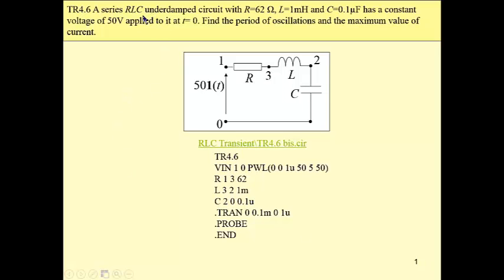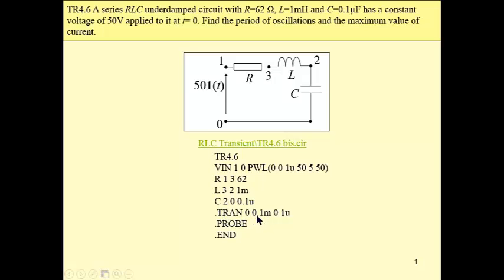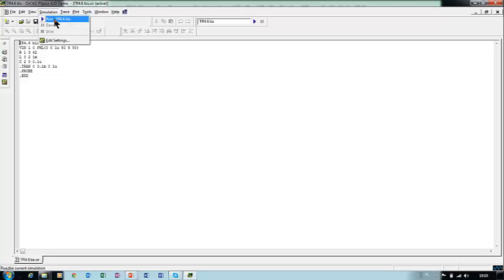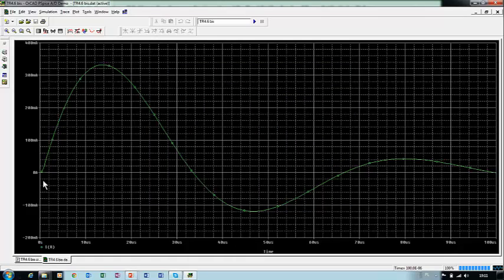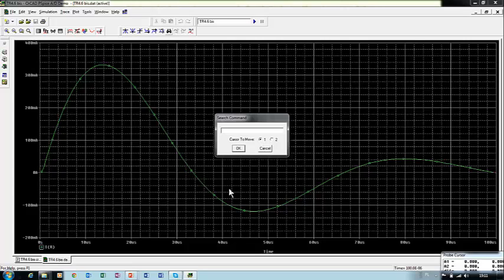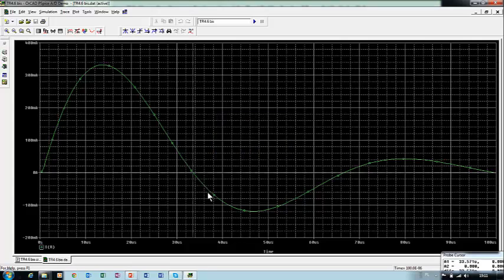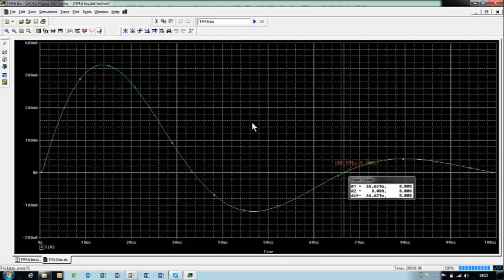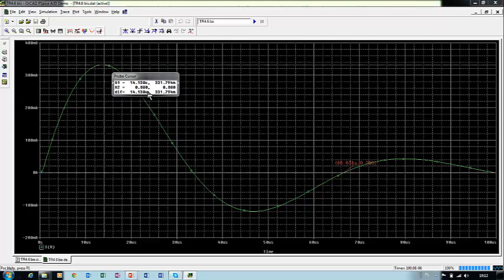Transient Analysis - TR4.6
RLC underdamped circuit, finding period of oscillations and maximum current  - PSpice